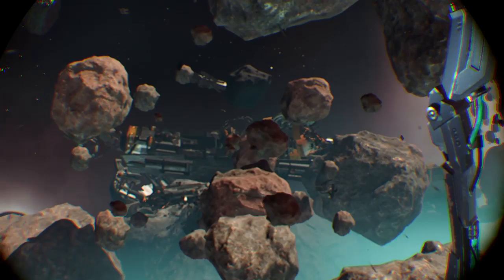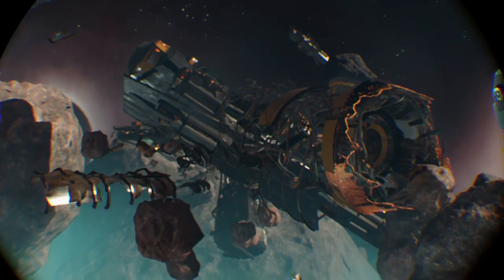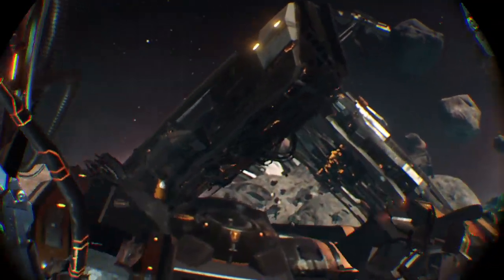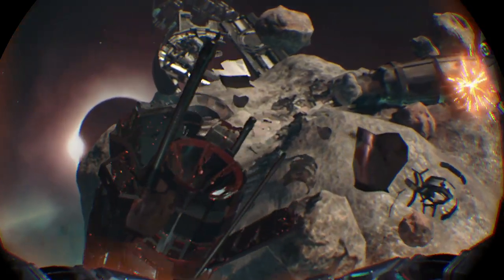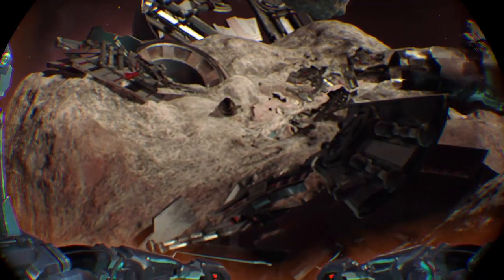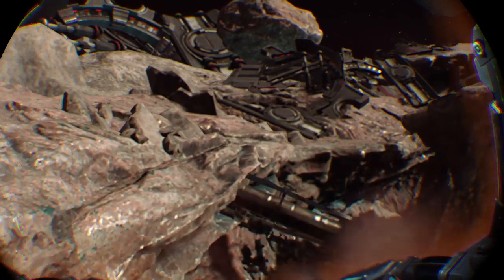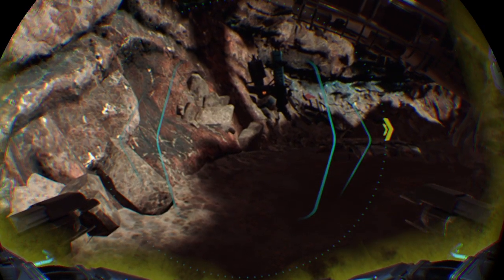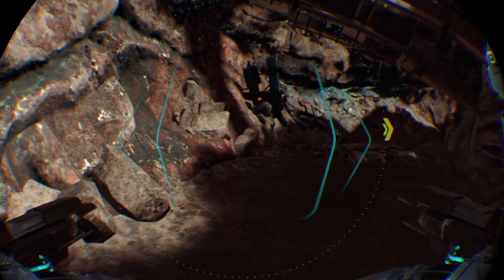PlayStation® VR WORLDS. My Yelp review will be ferocious.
PLAYSTATION VR WORLDS